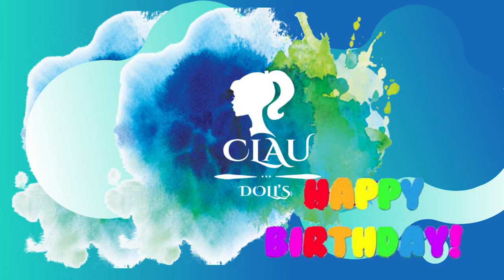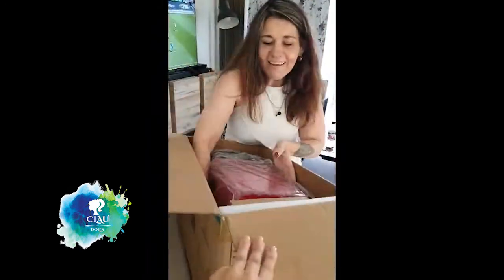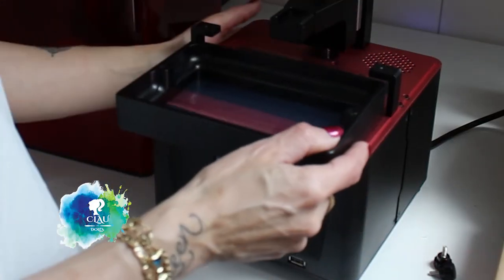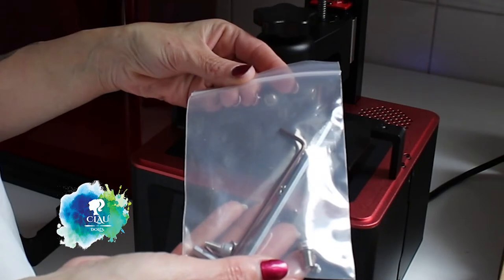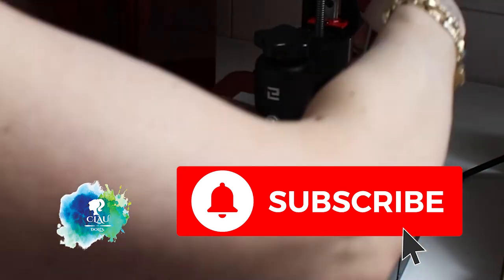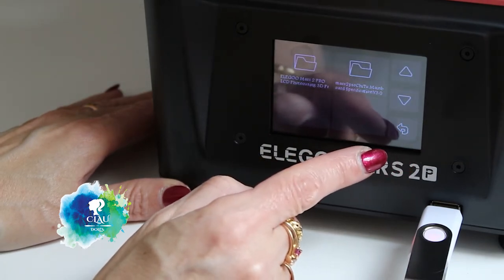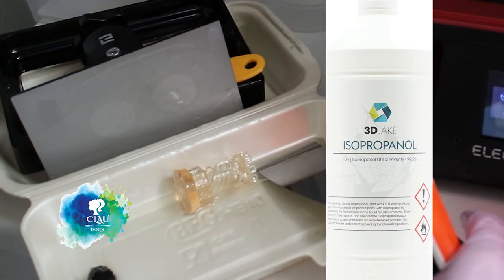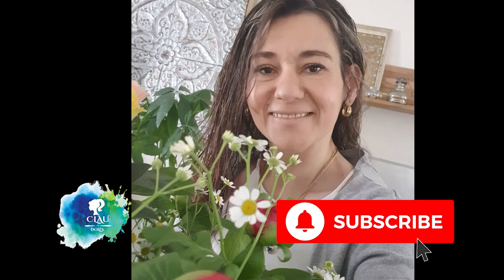How i made my first steps whit my 3D printer ELEGOO Mars 2Pro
3DJAKE
Resin - Transparent
Allround Resin for DLP & LCD 3D Printer in Transparent

3DJAKE
Isopropyl Alcohol
Effective cleaning agent for 3D printers and model